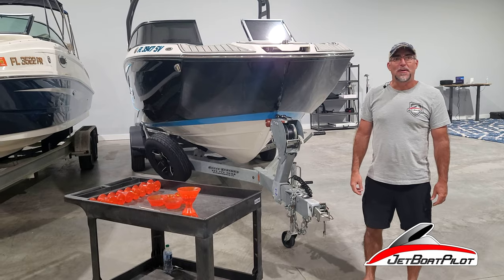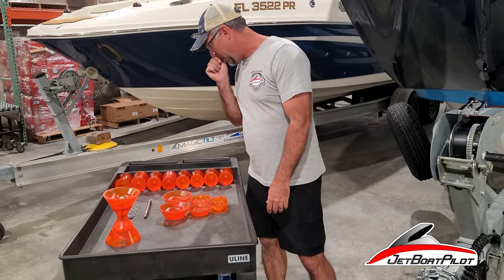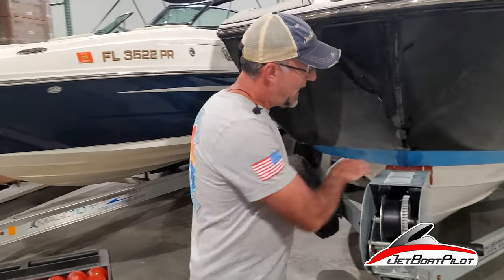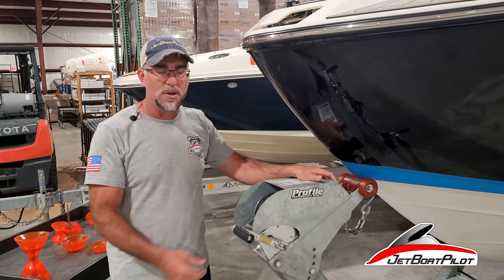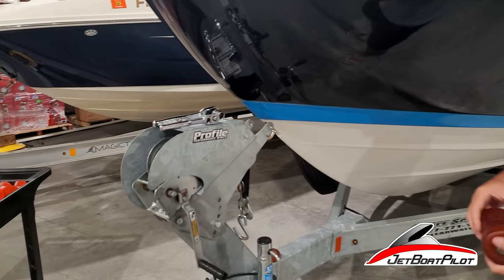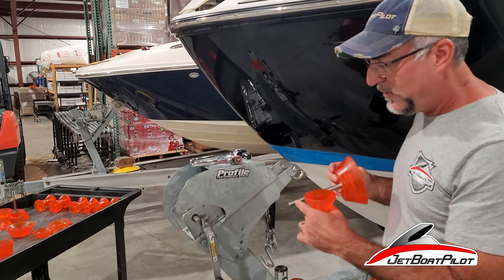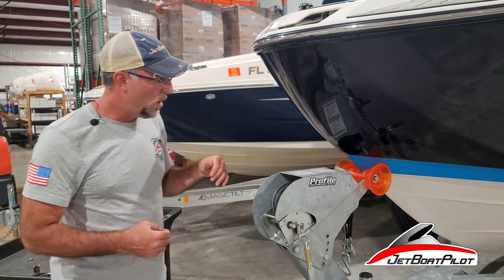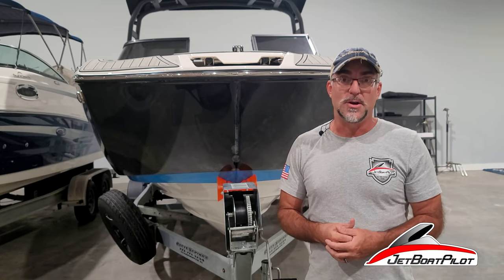Why Is Everyone Replacing Their Factory Bow Roller With This One | Stoltz Roller Install Video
In this video, we're going to help you better understand the reasons JetBoatPilot sells Stoltz Bow Rollers, how we arrive at our recommendations on fit, and show you step by step how to install them yourself.

For more info on Stoltz Bow Rollers from JetBoatPilot visit us at JetBoatPilot.com and search for Stoltz